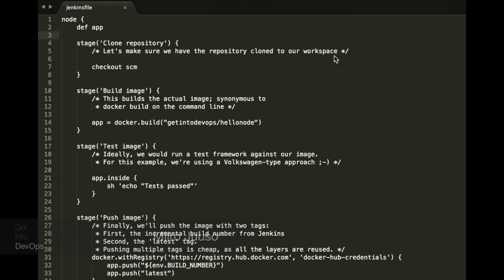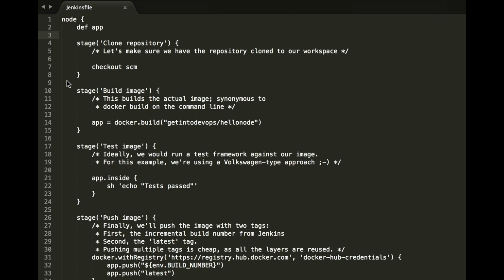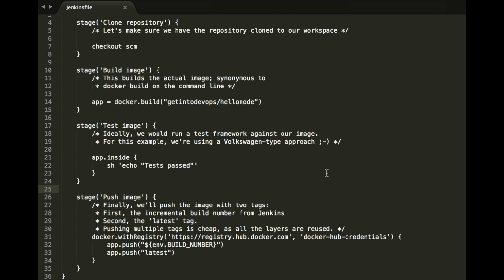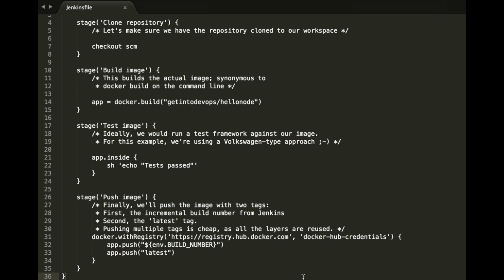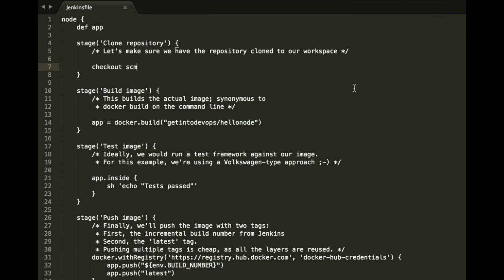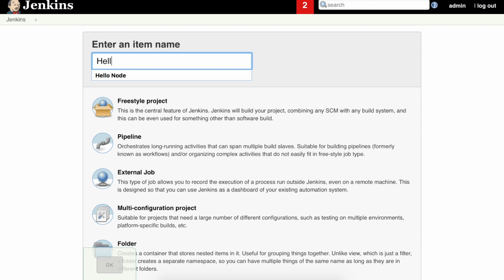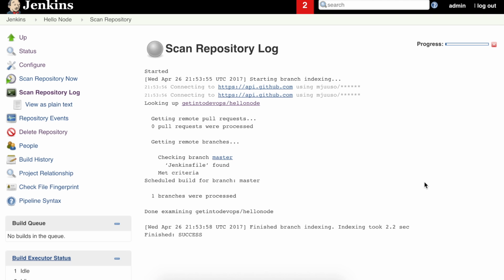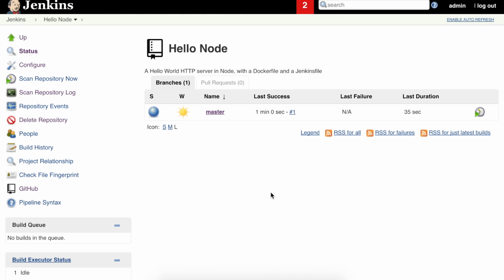How to use Jenkinsfiles to build Docker images - The DevOps Clinic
We'll look at how to use a Jenkinsfile to configure a job in Jenkins automatically, and build & push a Docker image to Docker Hub.